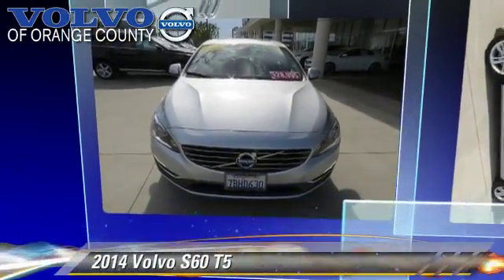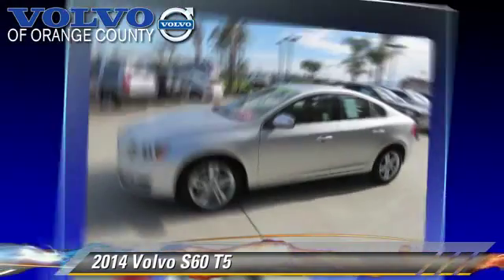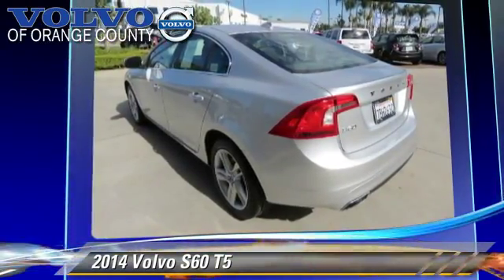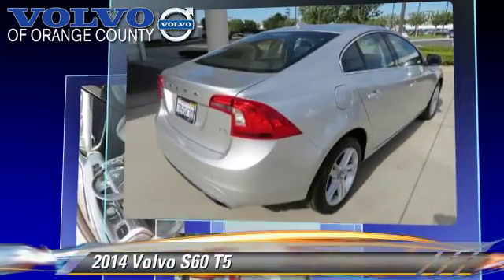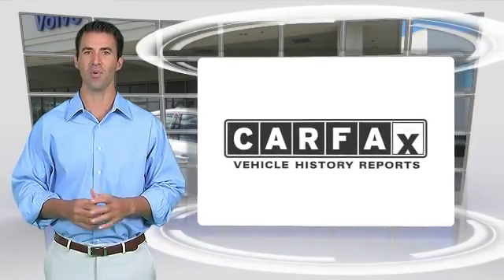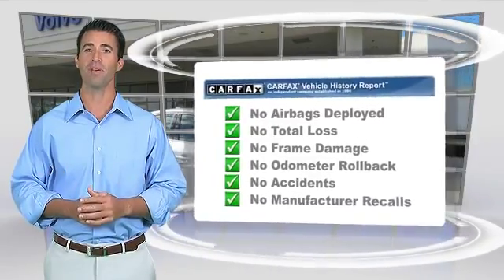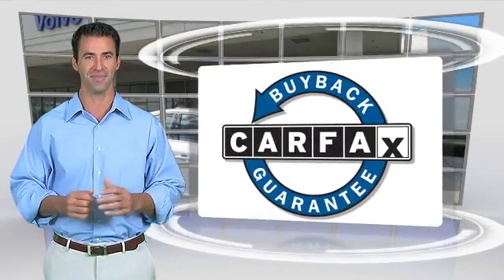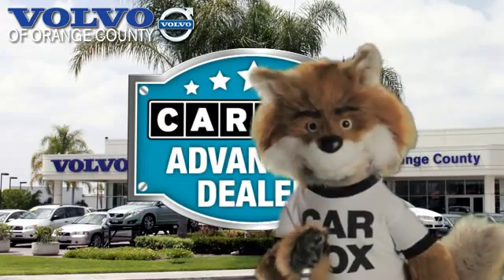2014 Volvo S60 Santa Ana CA E2276801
2014 Volvo S60

*ONLY 5137 MILES*RETIRE SERVICE LOANER*PREMIER PCKG*PWR GLASS MOONROOF*LEATHER SEATING SURFACES*